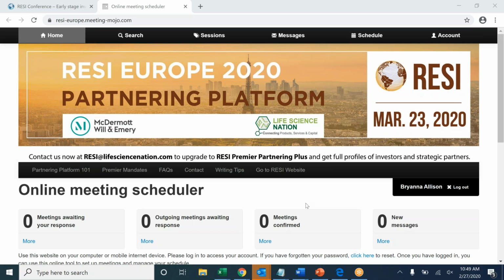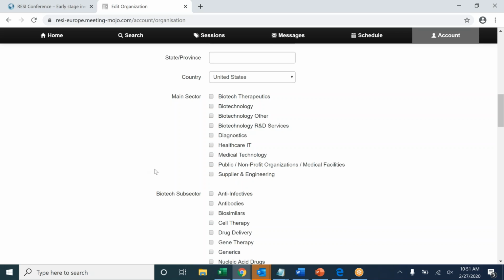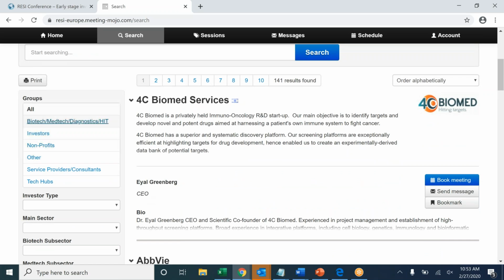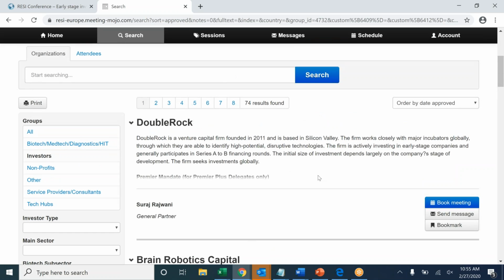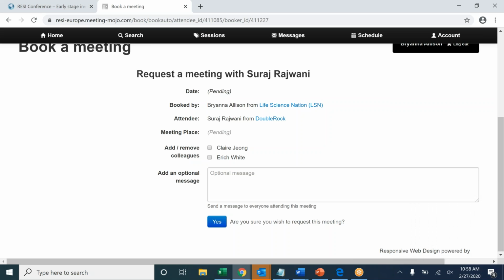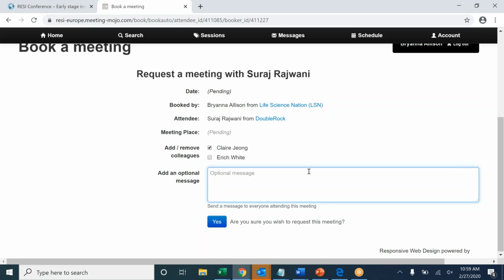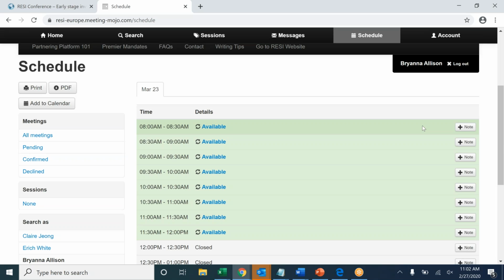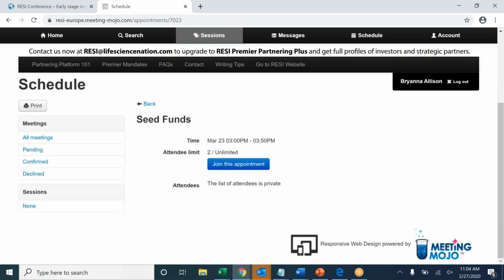RESI Europe Partnering Tutorial with Bryanna from LSN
How to Get the Most Out of RESI Partnering!